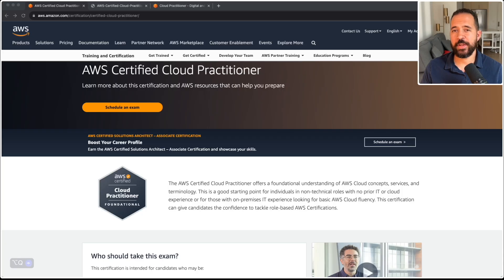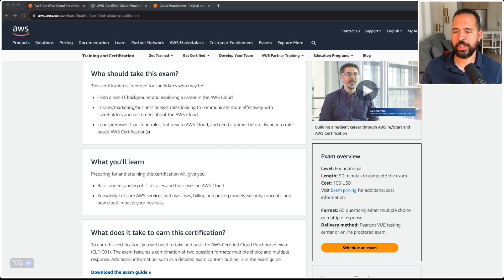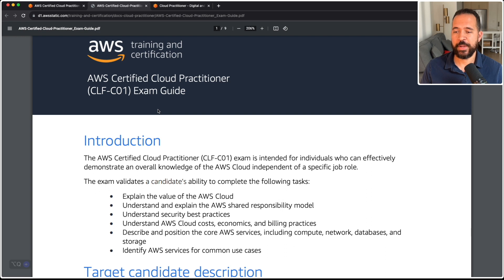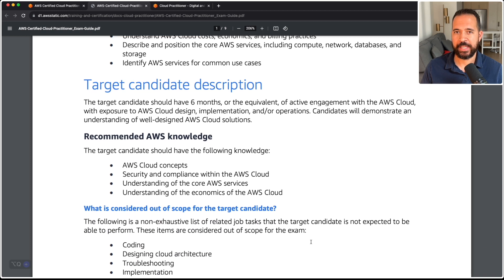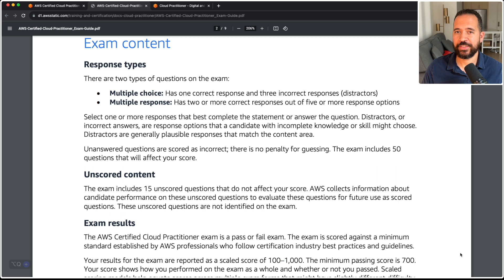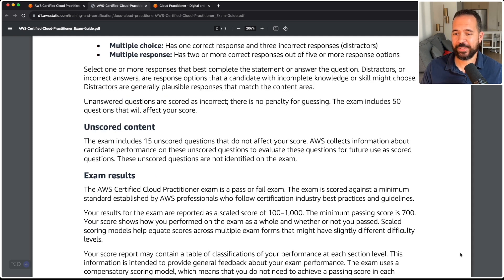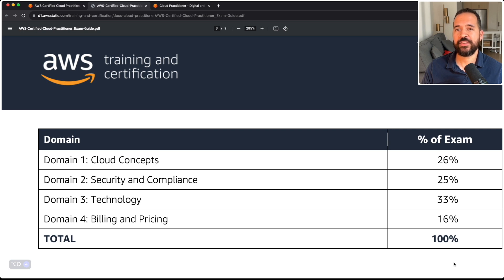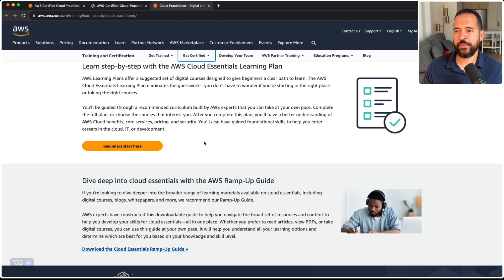The Easiest AWS Cloud Certification You Can Possibly Get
Looking for the easiest AWS Cloud certification you can possibly get? You might have heard that some are harder than others. But why don't you go for the easiest one, gain confidence and start building your way up?

A great place to start is with the AWS Certified Cloud Practitioner certification. This entry-level certification is designed for individuals with little or no experience in the Cloud, and covers all the foundational concepts of AWS Cloud computing. Plus, it's relatively easy to obtain compared to other AWS exams.

By earning this certification, you'll gain a solid understanding of the basics of AWS services and how they work together. It will set you up for success in the Cloud industry and serve as proof of your knowledge and skills. You'll be well on your way to landing a high-paying job in the tech industry with future AWS certification preparation.

Ready to level up your career with an AWS certification? Check out this video on the easiest AWS Cloud certification you can possibly get and start your journey to becoming a certified AWS Certified Cloud Practitioner.